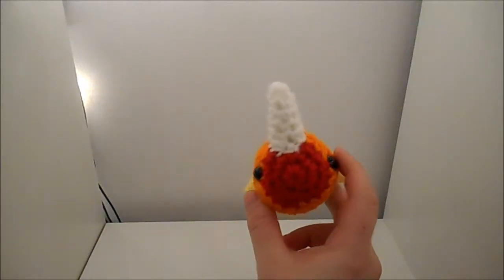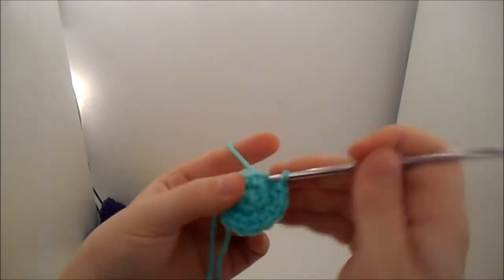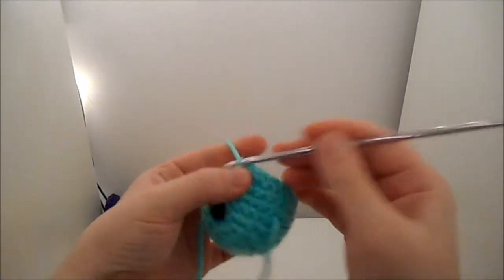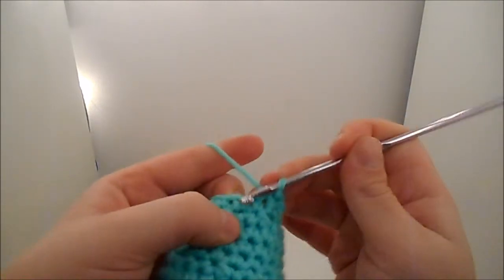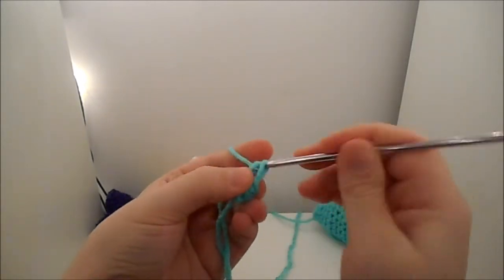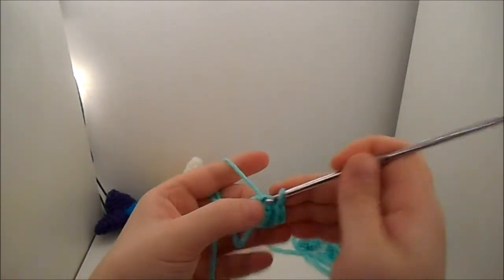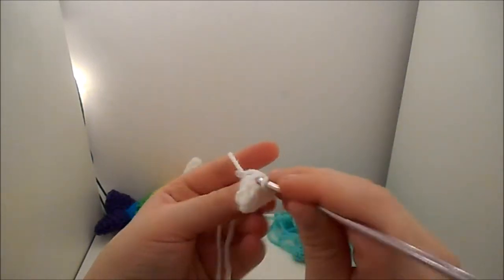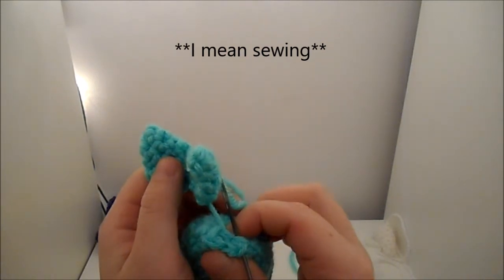Amigurumi Crochet Narwhal Tutorial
This is a quick tutorial on how to crochet a narwhal.
English subtitles/CC are included in most videos.

If you are multilingual and have some free time feel free to help translate some of my videos!

Written Pattern:
Body-
6 sc in magic circle (6)
*inc around* (12)
*sc, inc* (18)
*2 sc, inc* (24)
*sc around* x 3 (24)
*2 sc, dec* (18)
*sc around* x 3 (18)
Add 12 mm eyes 4 rows up and 11 spaces apart or 10 spaces showing
*sc, dec* (12)
*sc around* (12)
*2 sc, dec* (9)
*sc, dec* (6)
Slip stich, chain 1, break yarn

Side fins-
4 sc in magic circle (4)
*sc around* (4)
*sc, inc* (6)

Tail fins-
4 sc in magic circle (4)
*sc around* (4)
*inc around* (8)
*sc aorund* (8)
*sc, inc* (12)
*dec* (6)

Horn-
4 sc in magic circle (4)
*sc around* (4)
*sc, inc* (6)
*sc around* x 2 (6)
*2 sc, inc* (8)